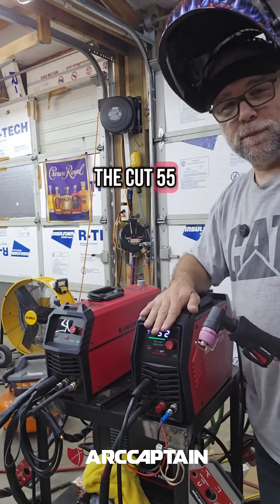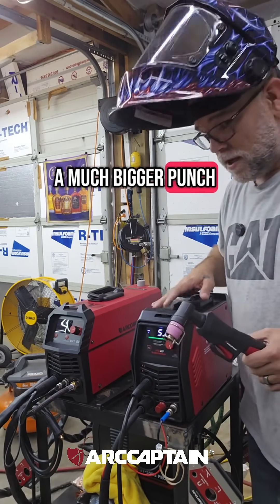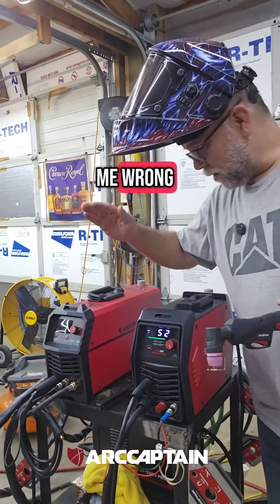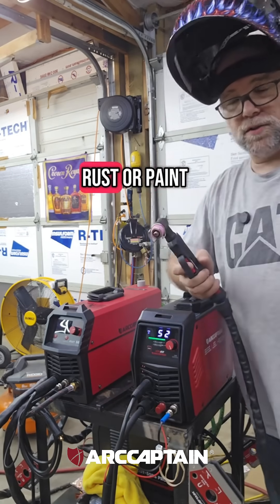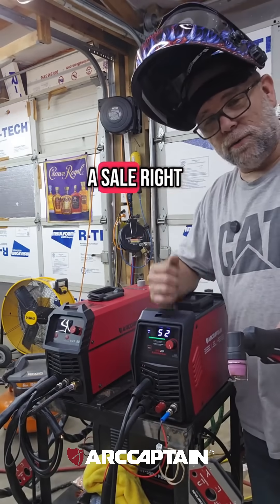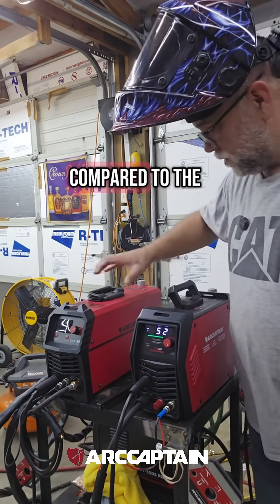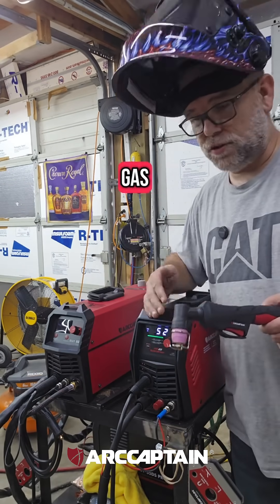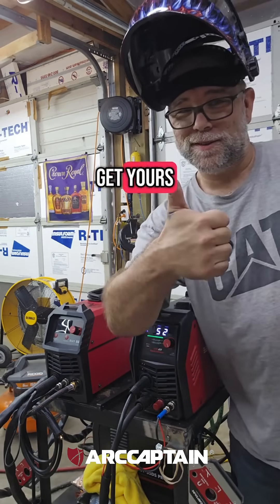CUT55 Pro: ✨ No-touch arc starts |❄️Smart cooling |🛡️Rugged reliability – Cut ANY metal, ANYWHERE!